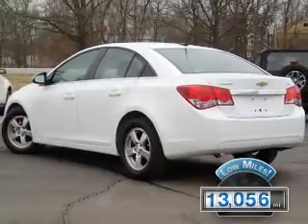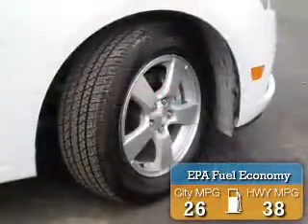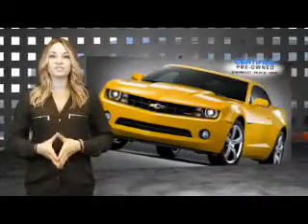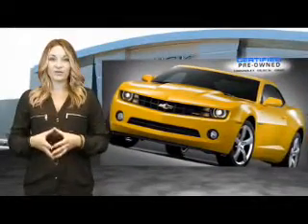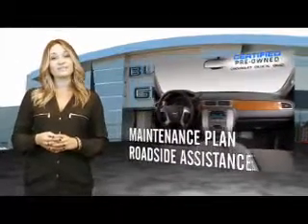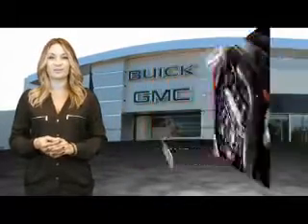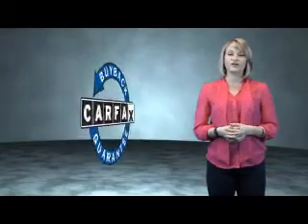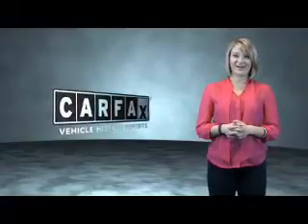2014 Chevrolet Cruze K25968 - Highland IL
Year: 2014
Make: Chevrolet
Model: Cruze
Trim: 1LT Auto
Engine: 1.4 liter 4 cylinder FWD
Transmission: 6-Speed Automatic
Color: White
Mileage: 13056
Address:
12631 State Route 143Highland, IL 62249
VIN:1G1PC5SB9E7301052